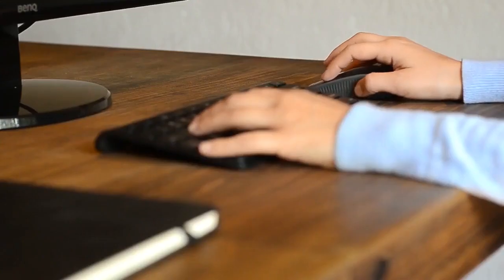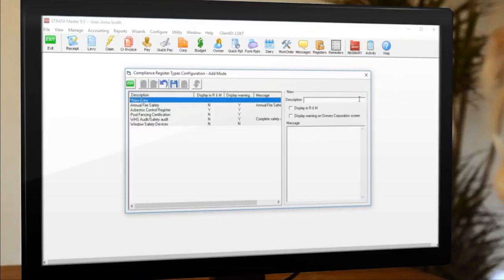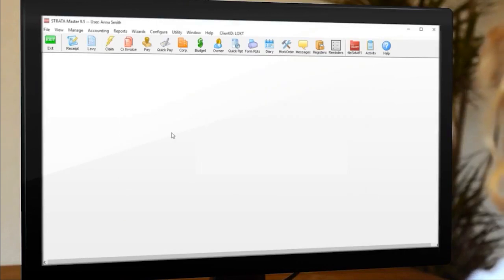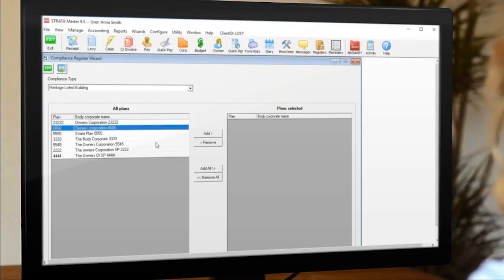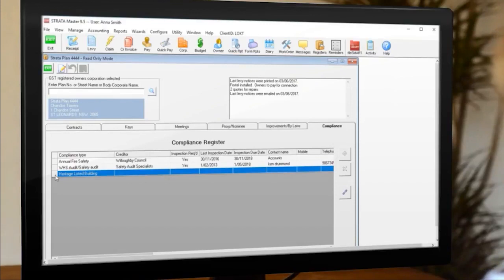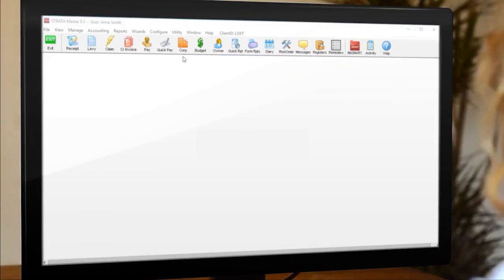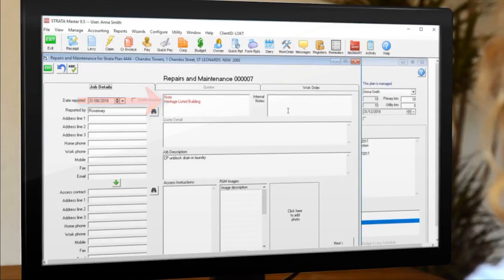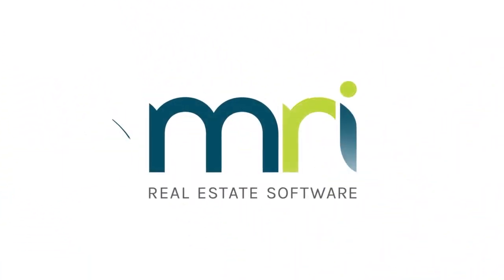Strata Master Top Tip - Using the compliance wizard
Learn how to allocate a compliance type to multiple plans at the same time in Strata Master so that when a new compliance comes in you can spend minutes rather than hours updating your portfolio.